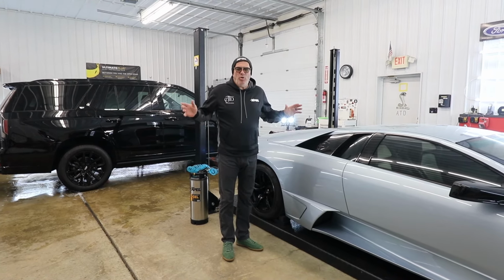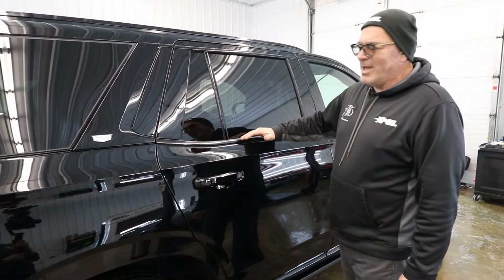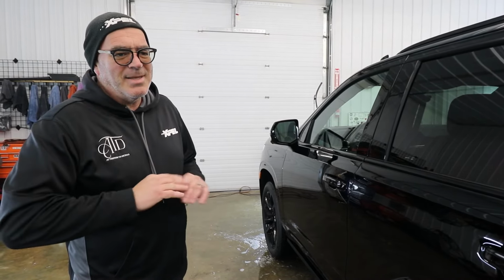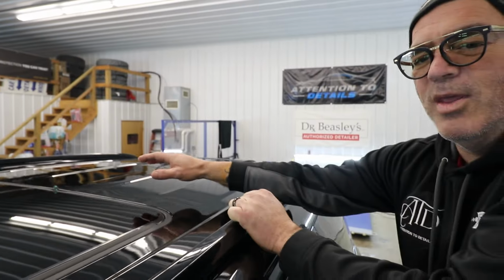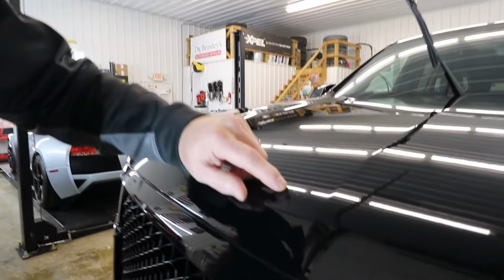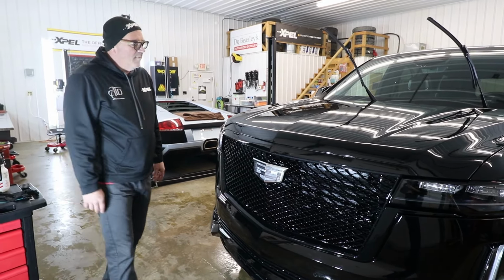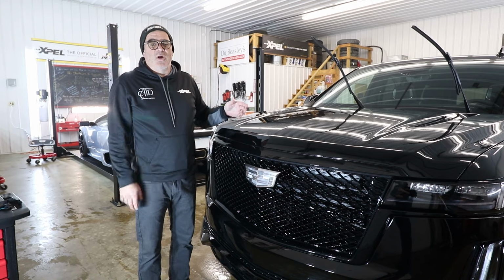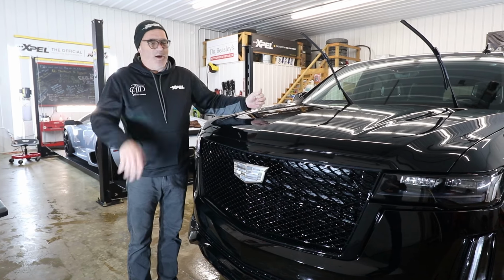Friday Afternoon Update At ATD!